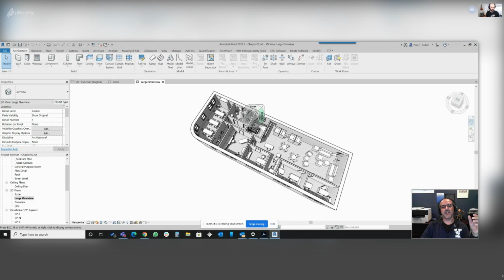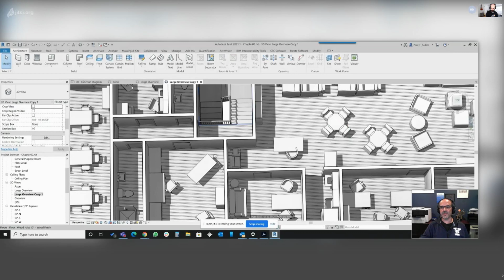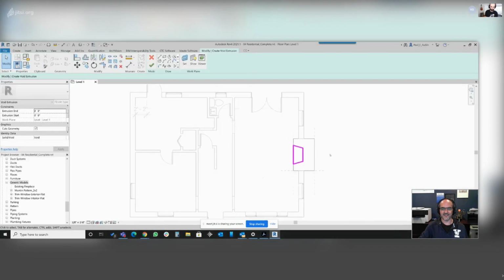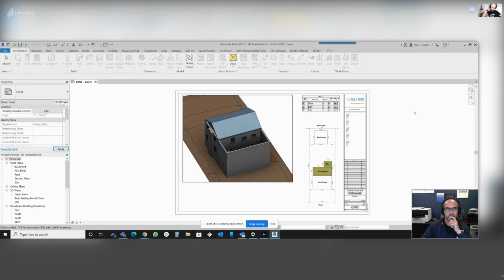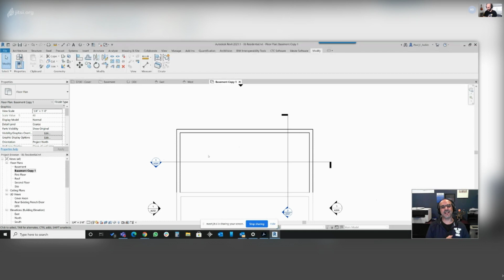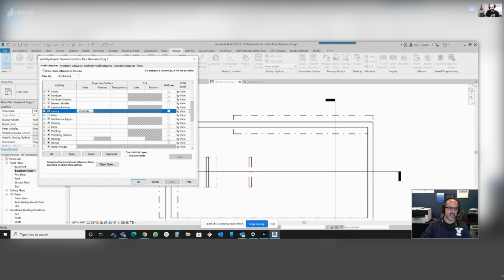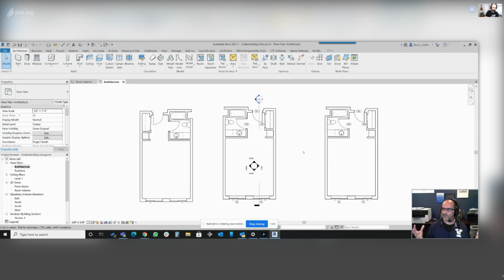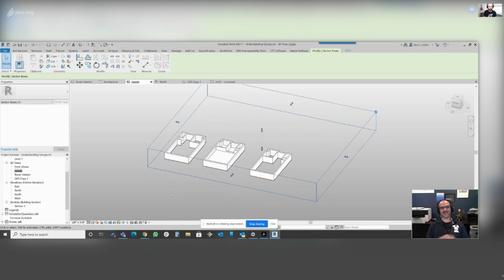Back to the Basics: Revit Essentials (w/ Paul Aubin)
On this weeks episode of BIM After Dark I am honored to have the "bim-famous" Paul Aubin as my guest.

I am sure many of you out there know who Paul is and have learned something about Revit from him at some point in your lifetime.

Paul and I are going to chat about topics surrounding his latest book, "Revit Essentials for Architecture".  We will be discussing all sorts of topics ranging from family creation to roofs and footings.

No matter what level of Revit experience you have this episode will certainly be valuable.  To new users, it will be a great glimpse into what Revit can do.  For experienced users, it will be a reminder of what it took to get to where you are today (and maybe even an illustration of how you've been doing that ONE THING wrong this whole time... ;).

Sit back, relax, and join the conversation.

TimeStamps
0:00 - Intro
2:09 - Paul Aubin's Introduction
9:35 - Paul's Navisworks Books
15:06 - Steering Wheel
16:57 - Rewind Feature
18:01 - Un-cropping the Perspective View
20:54 - Zoom Lens
23:23 - Switching Views
26:34 - Closing the Project
28:17 - In-Place Family
37:10 - Recovering the Family
39:08 - Advantages of Creating a Family First
40:22 - Re-orienting the View Cube
41:31 - Grouping Method
43:04 - Adding Strip-Footings to Wall
50:34 - View Ranges
54:52 - Line Style Beyond
58:38 - Another Route instead of Object Styles
1:00:36 - View Depth
1:02:34 - Groups
1:06:50 - Hidden Line with Ambient Shadows
1:09:34 - Visibility Graphics
1:14:30 - Continuing From the Original Spline
1:18:38 - Paul Aubin's Contact Info
1:21:23 - Outro